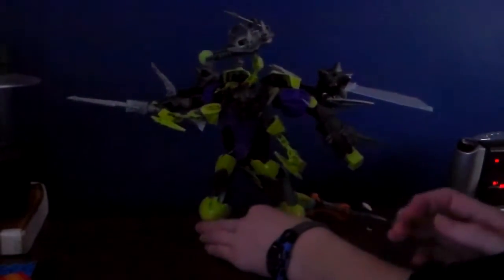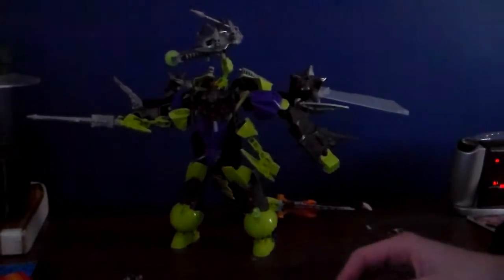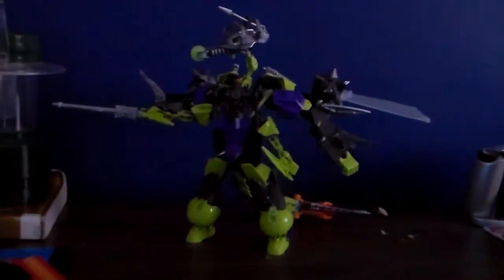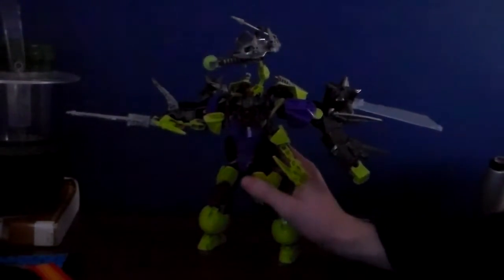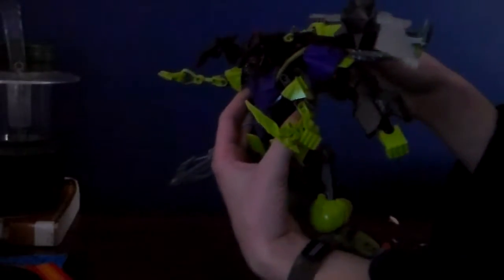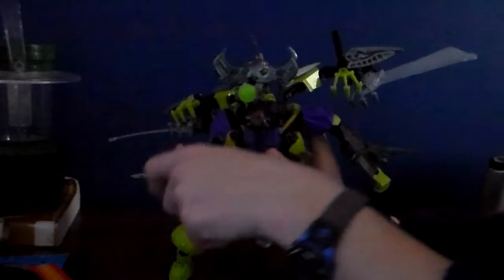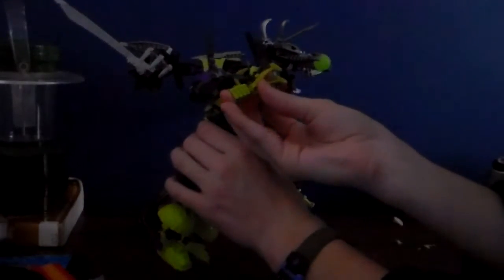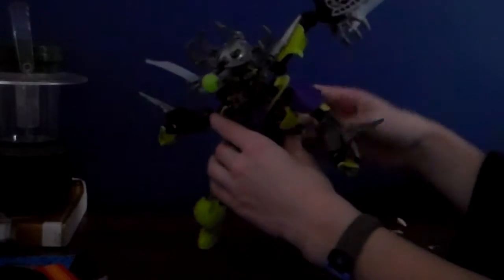HYDRACNIX! Makutacon!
Dragon Fly had a battle with Aquaria and he accidentally fell into a pool of radiation.  After a few days, Dragon Fly is mutated into a makutacon now known as Hydracnix.  He's all tank and knowledge with his new armor, agility and abilities to demolish his enemies.  DO NOT GO NEAR HIM!  HE CAN RIP YA TO SHREDS!